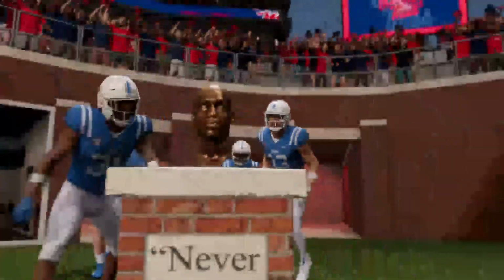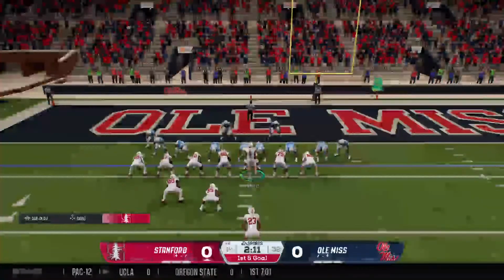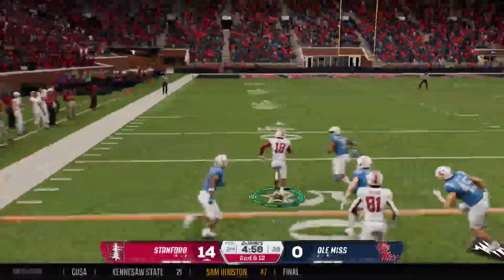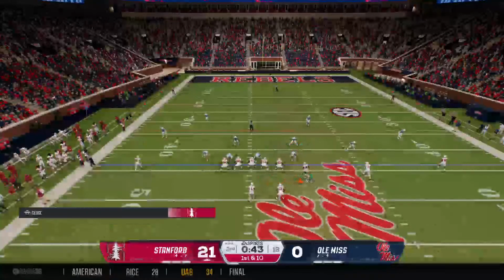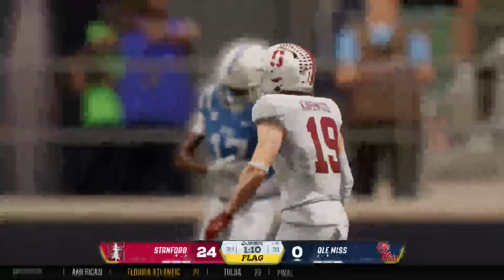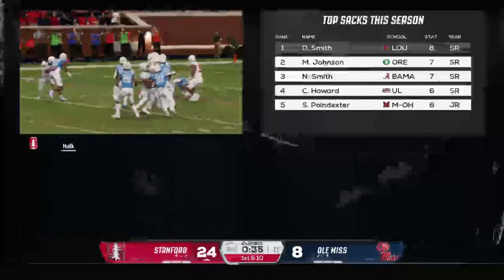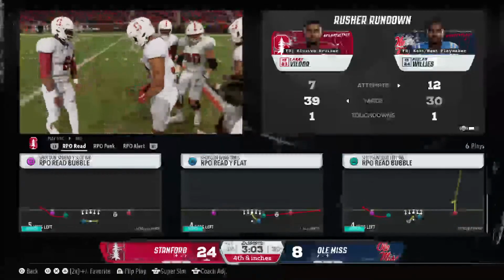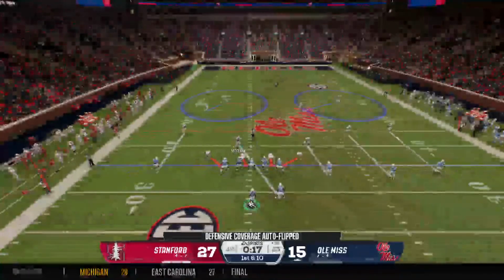Midwaygoon912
New beginnings